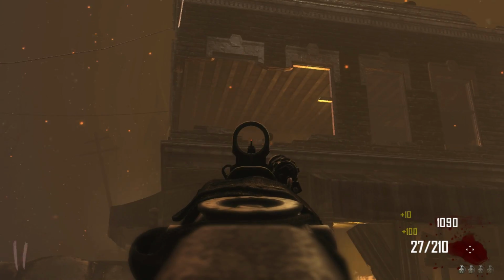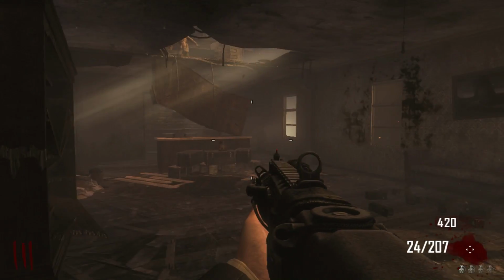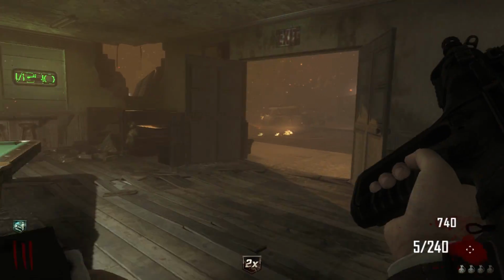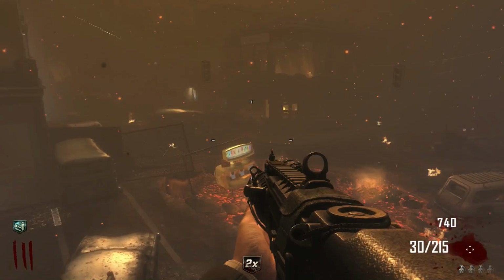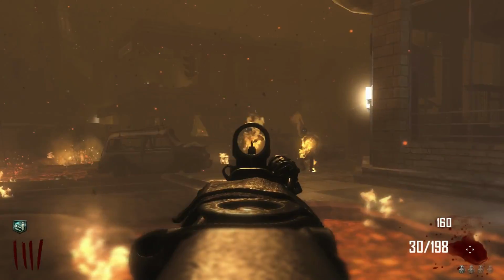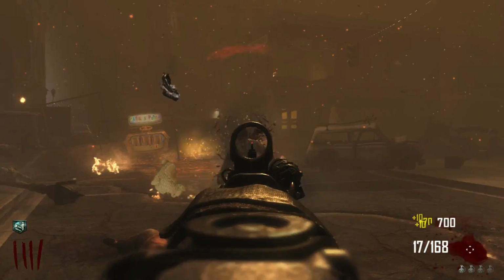The Forgotten Mini Zombies Map...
This is one of the best maps in zombies that wasn't supposed to be good. Here's why i think Town is a fan favourite in Black Ops 2 zombies